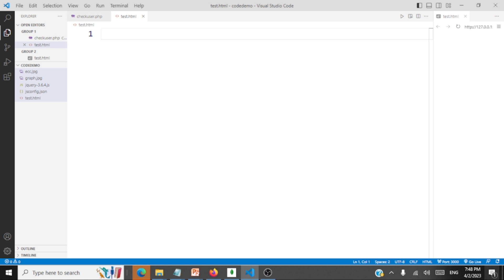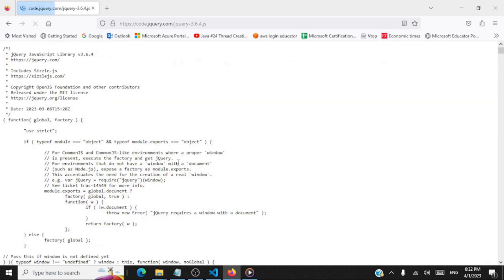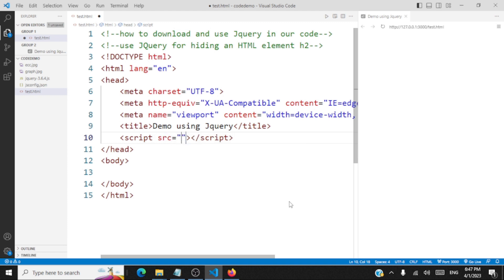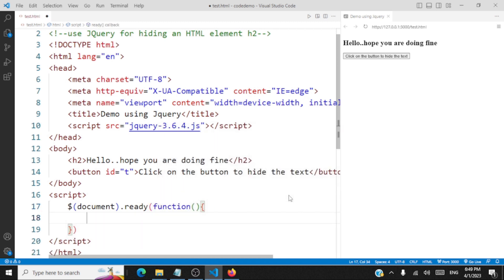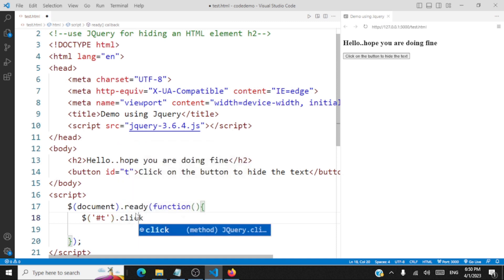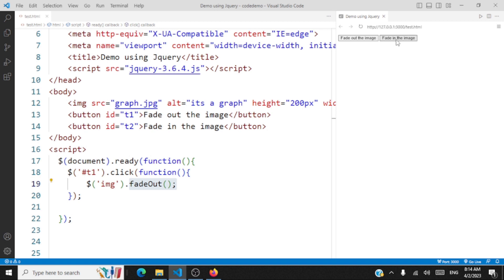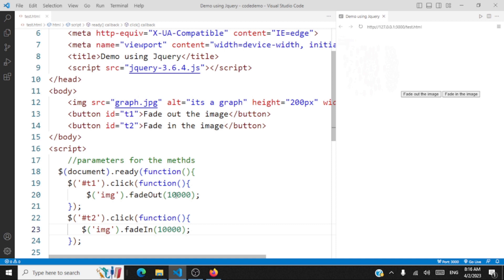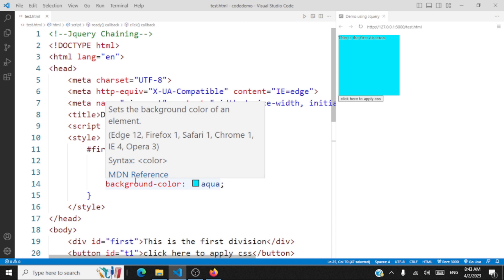Introduction to JQuery - Demo using VSCode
In this session we will take a look at the following concepts in JQuery
Hide
Showl
fadeIn
fadeOut
fadeToggle
slideDown
slideUp
slideToggle
css
Events (click, mouseenter,mouseleave)
Callback functions
JQuery Chaining